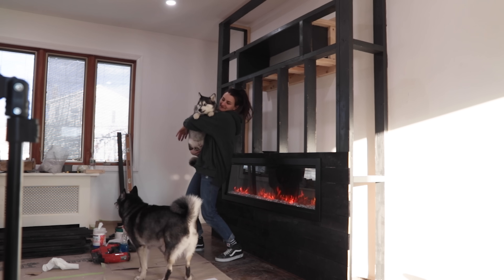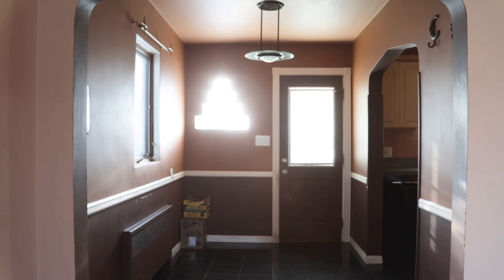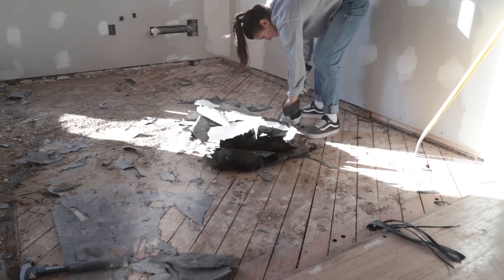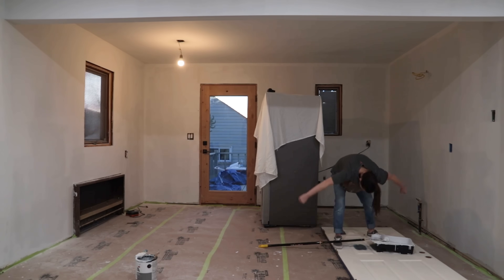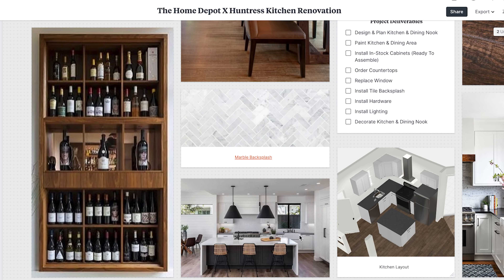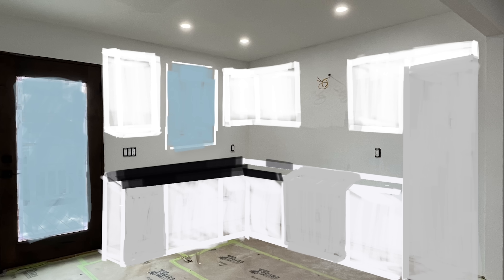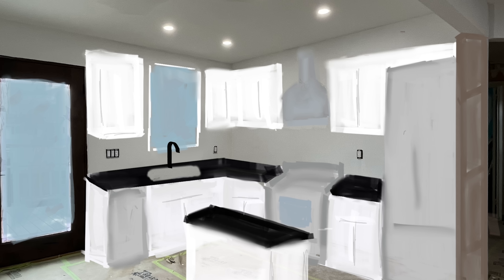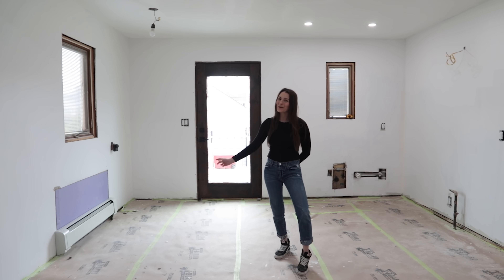STARTING MY DIY SMALL KITCHEN MAKEOVER REBUILD!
PLANNING MY DIY SMALL KITCHEN MAKEOVER + REMODEL UPDATES!

It’s been a while, but we’re back in the kitchen and today we’re talking about project planning and DIY Kitchen Remodel updates! We demo’ed this kitchen in the fall and now it’s a blank slate and it’s ready to be rebuilt! Today we are tackling a full kitchen recap, project planning, and product ordering with The Home Depot!

You can find a full list of the products, materials, and planning tools I am using for this kitchen makeover on The Home Depot’s

Here's a link to all of my filming, recording, and editing equipment

00:00-03:38: Recap
03:39-05:42: Demo'ing The Floors
05:43-07:04: Painting + Prepping
07:05-10:35: Planning + Kitchen Design
10:36-13:21: Measuring + Drawing Plans
13:22-16:29: Ordering Products
16:30-17:31: Wrap Up + Future Planning